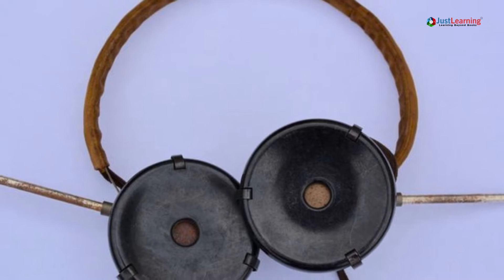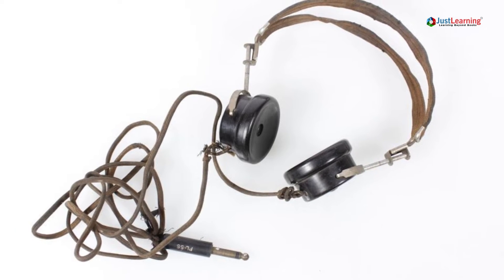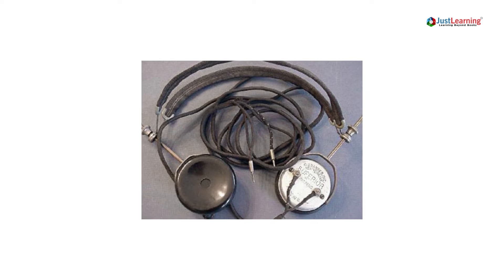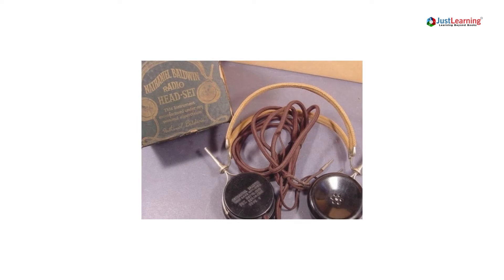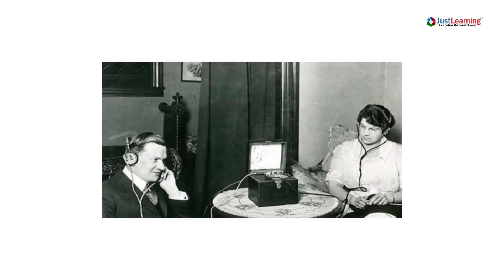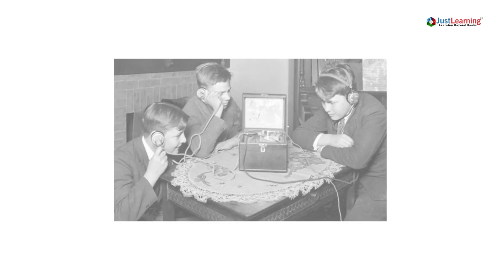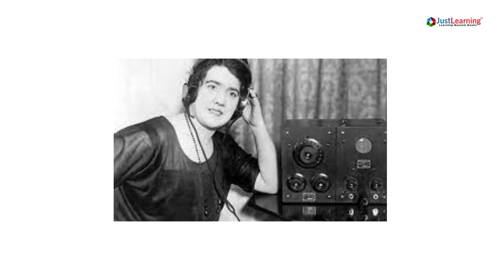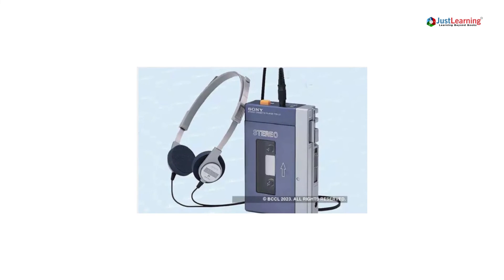How Headphones Evolved: From 1910 to Today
From Nathaniel Baldwin's first patent in 1910 to today's high-tech wireless earbuds, headphones have undergone a remarkable transformation. What started as a simple telephone headset has evolved into both a personal necessity and a style statement—an extension of personality for music lovers and professionals alike.

Trace the fascinating journey of how earphones advanced from luxury items to everyday essentials, adapting to technological changes and shaping how we experience sound.